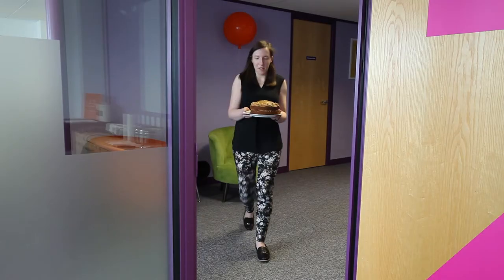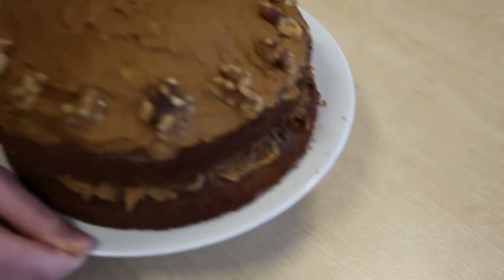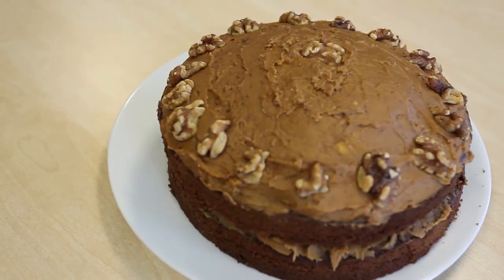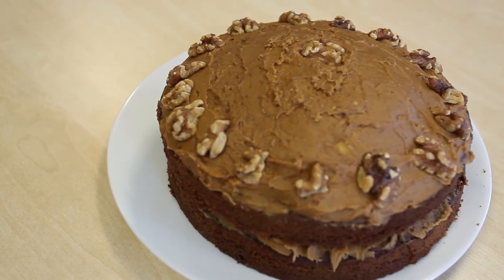Jellybean GOSH Bake off - Day Two: Alex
Check out day two of our charity vlog for Great Ormond Street's Bakeitbetter week. Alex is next up to face the judges, see how she gets on! Like what you see?